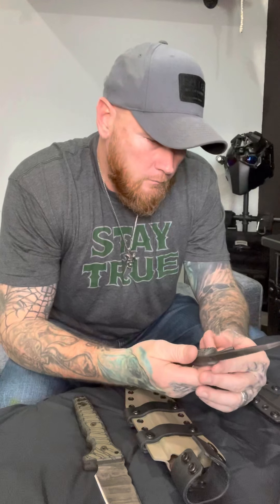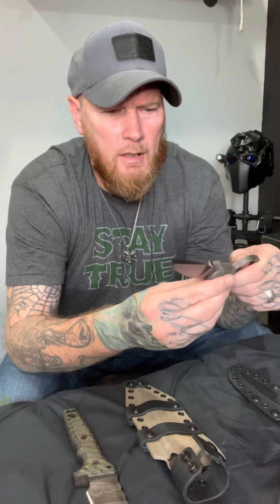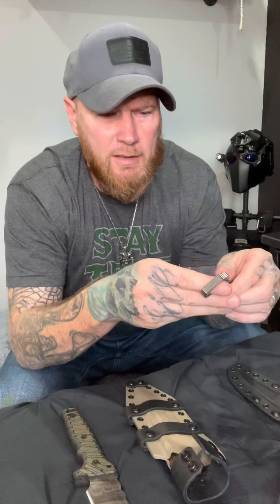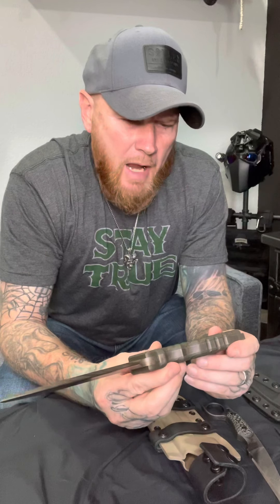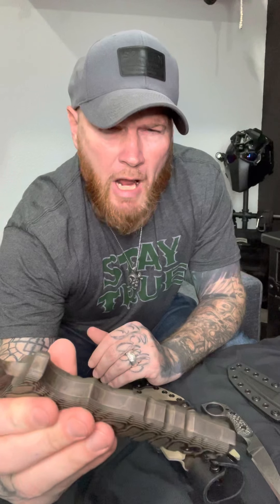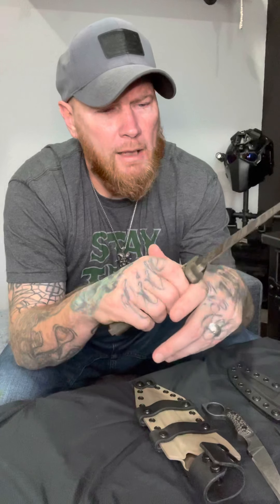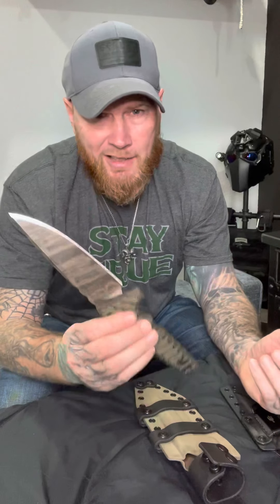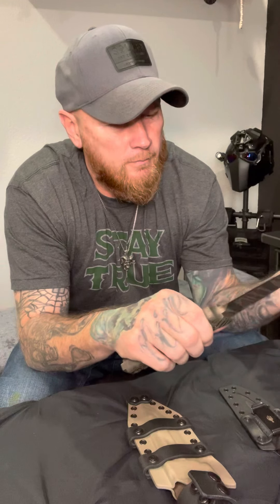Review of Millers Bros M-5 and M-15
A quick review of a couple of Miller Brothers Blades. The M-5 and the M-15.